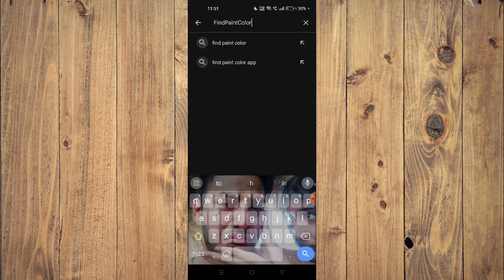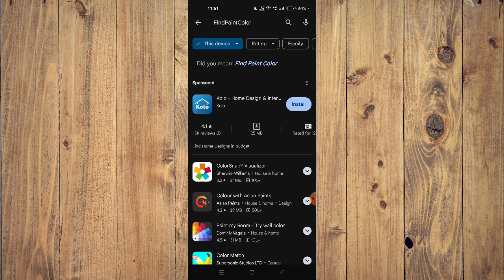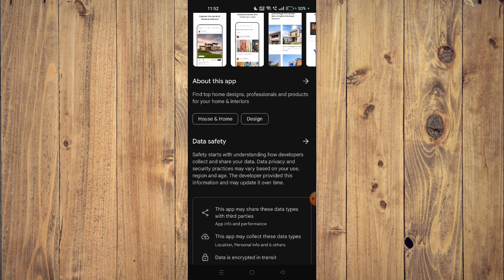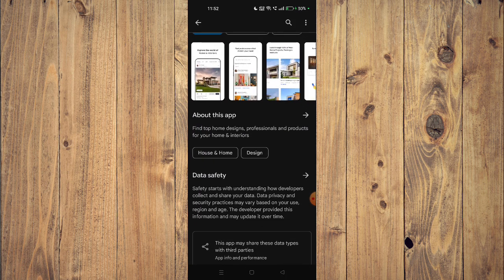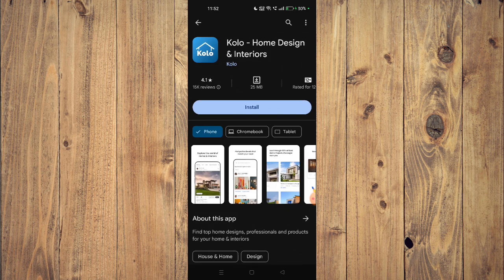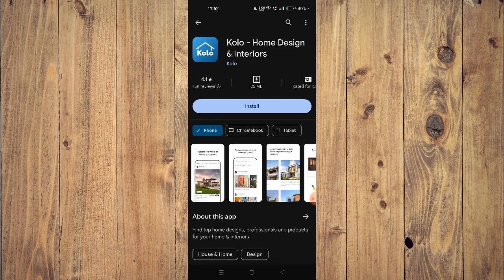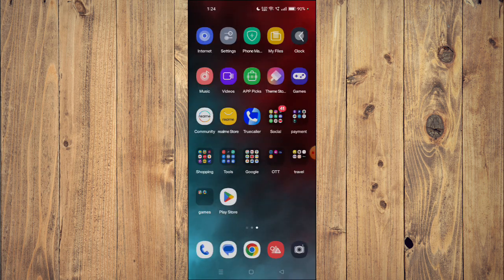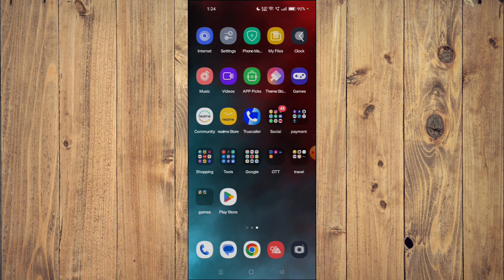✅ How to Download and Install FindPaintColor App (Full Guide)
Learn how to download and install the FindPaintColor app with our comprehensive guide. This video walks you through the entire process step-by-step.

Key Learning Points:
 • Step-by-step guide for downloading and installing FindPaintColor